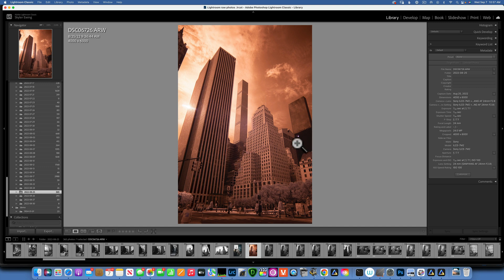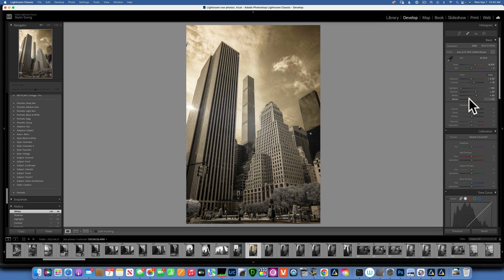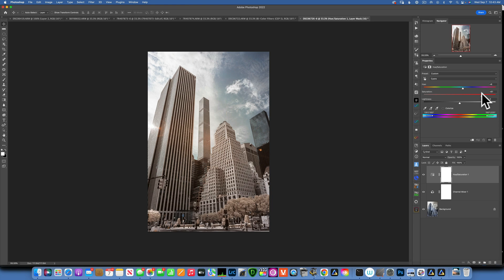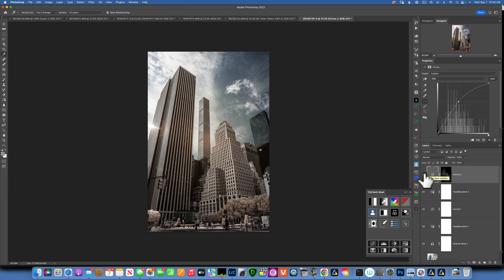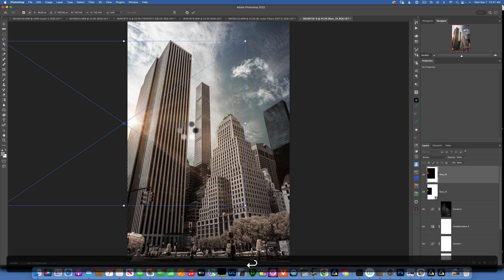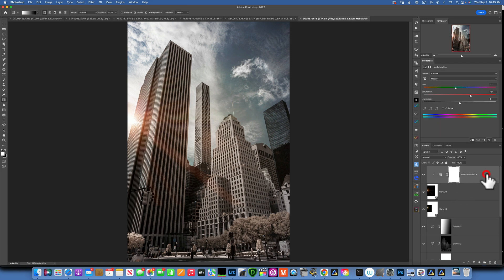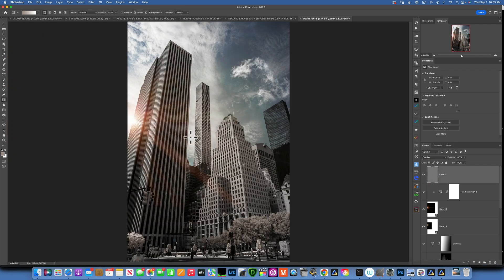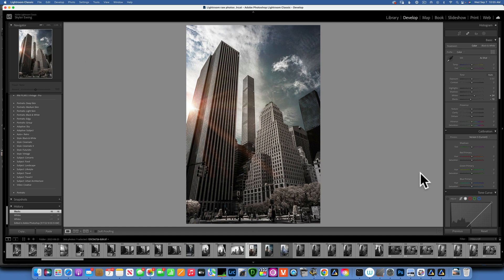Infrared Photography post processing with channel swap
In this tutorial will edit a color infrared image with channel swap.